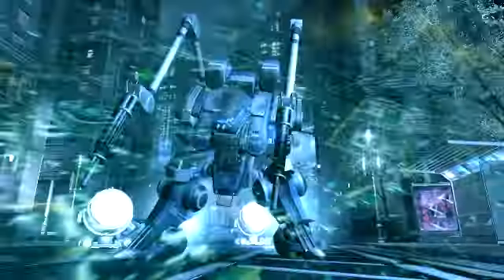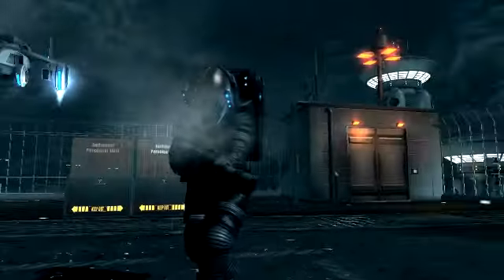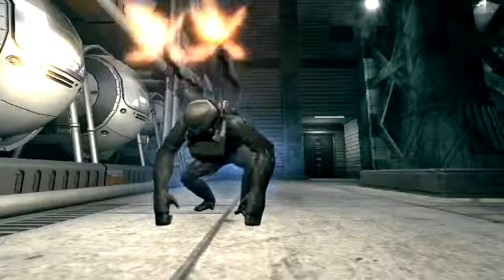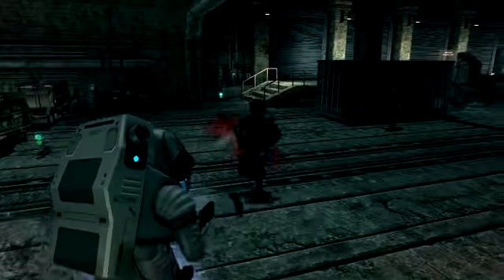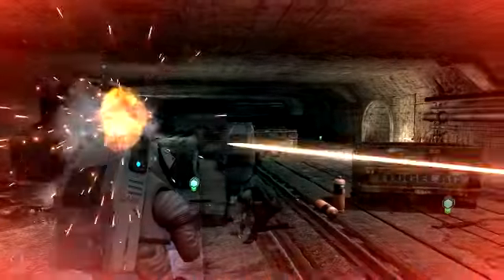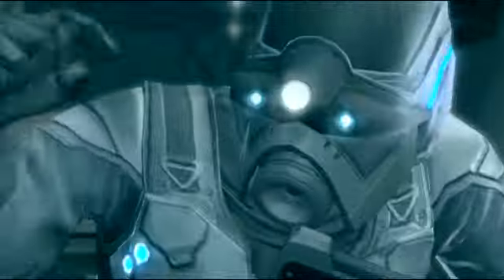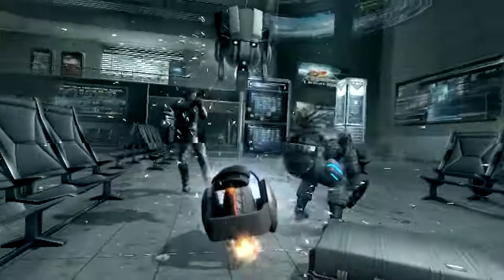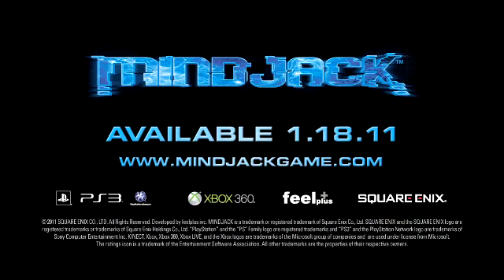Mindjack Gameplay Trailer